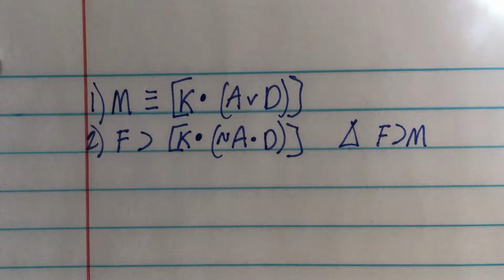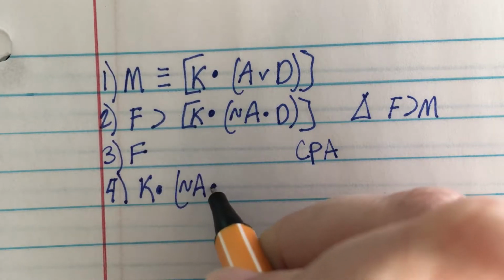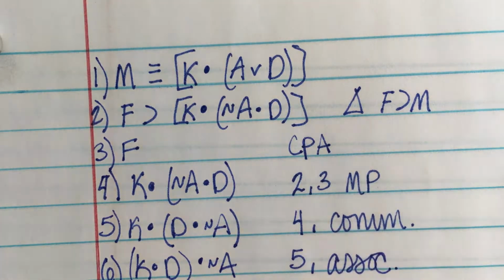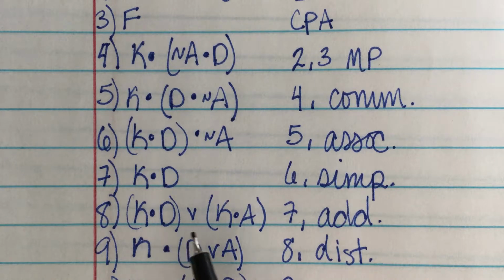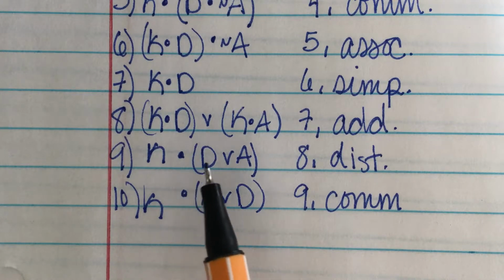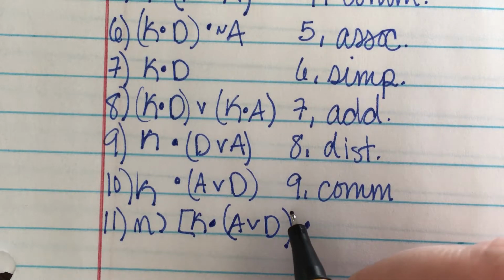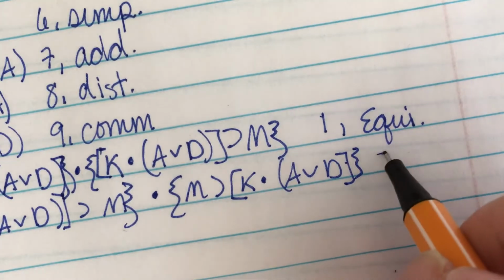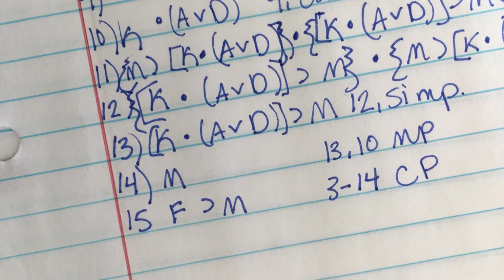Logic II Conditional Proof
Number 3 at the top of page 170.